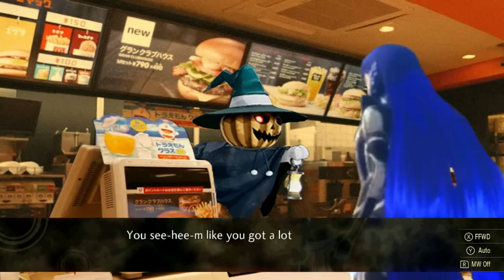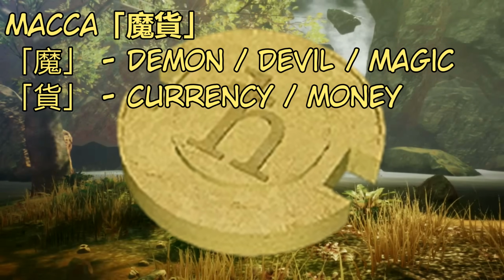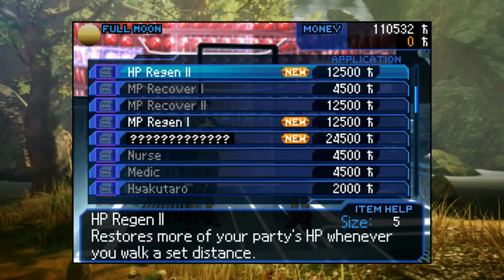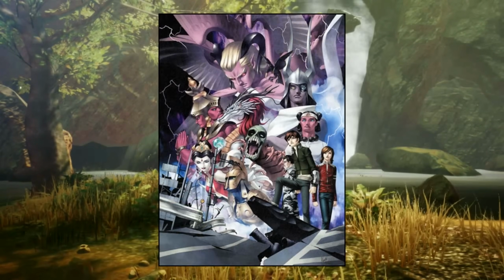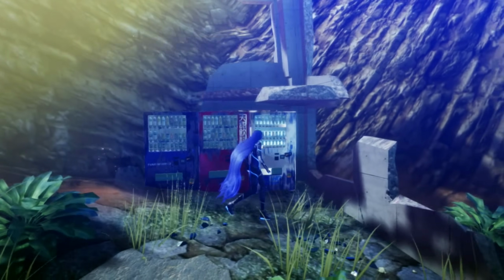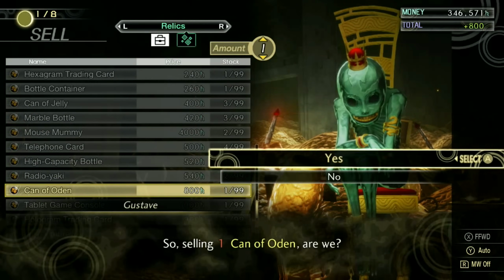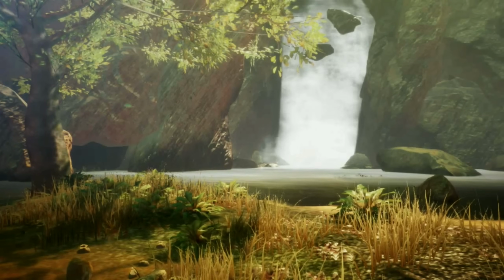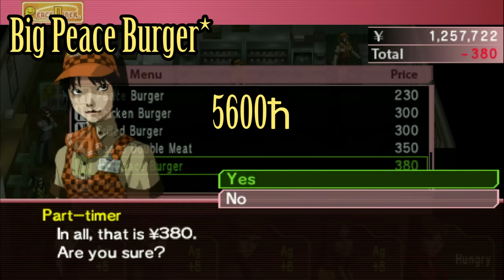How Much Macca Does the Nahobino Need to Buy a Big Mac?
One of the first currencies I wanted to cover in this series was Macca, the magical demon currency of the Shin Megami Tensei series, and with SMTV on the horizon I though there was no better time then now to do it!